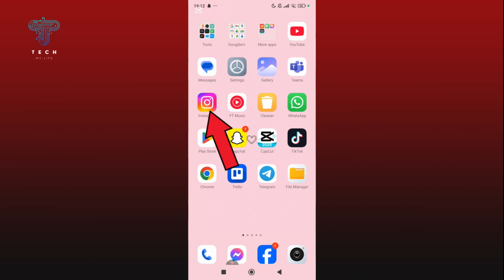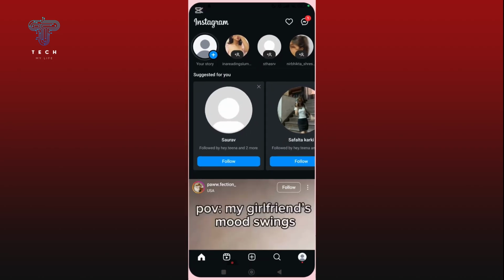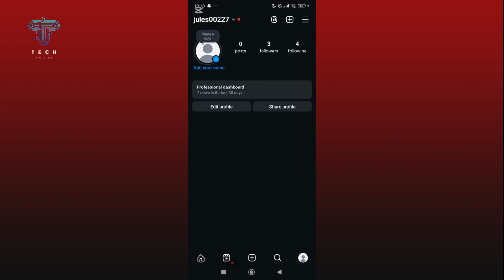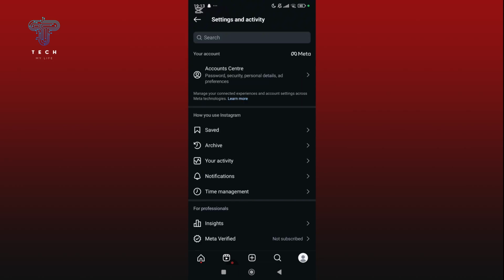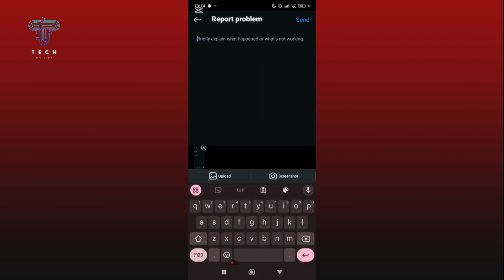How to Contact Instagram Support? 2025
Need help with an issue on Instagram? Learn how to contact Instagram Support in 2025 with this step-by-step tutorial. Whether it's reporting a problem or seeking assistance, we've got you covered!